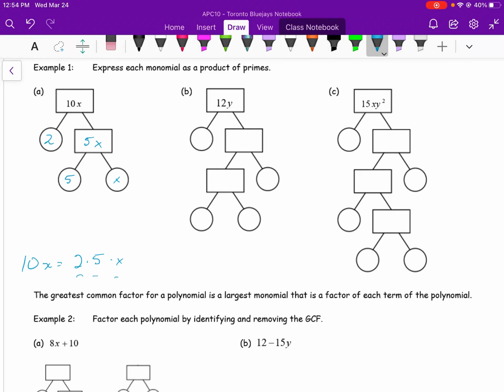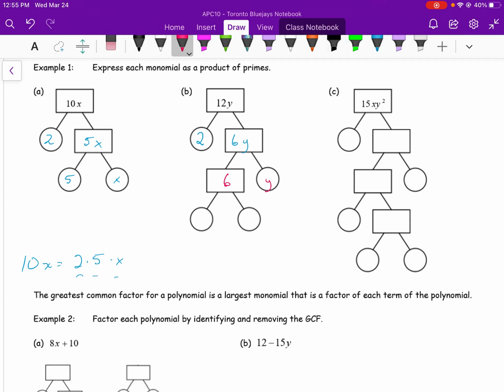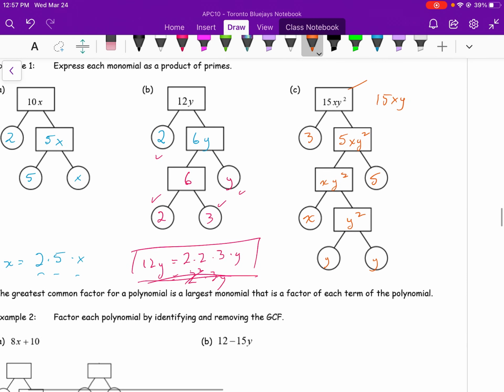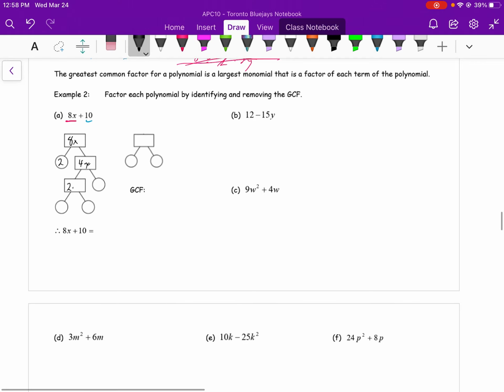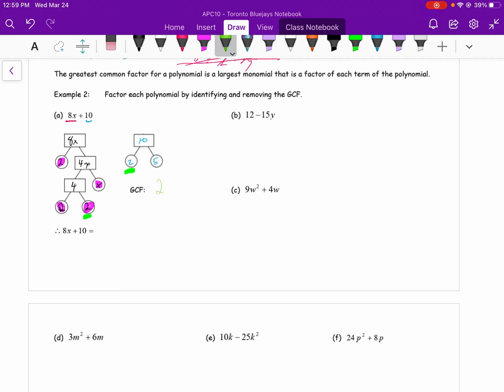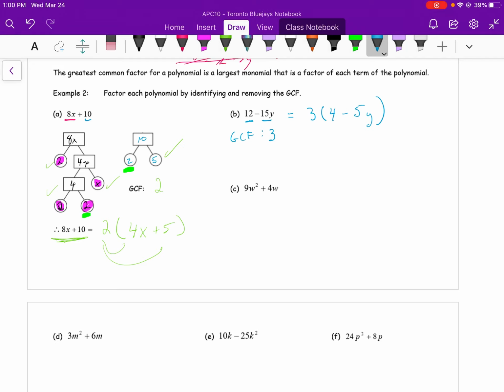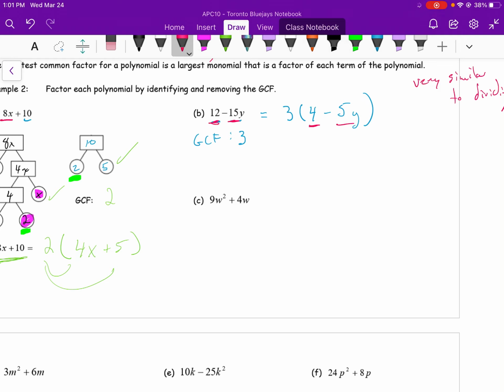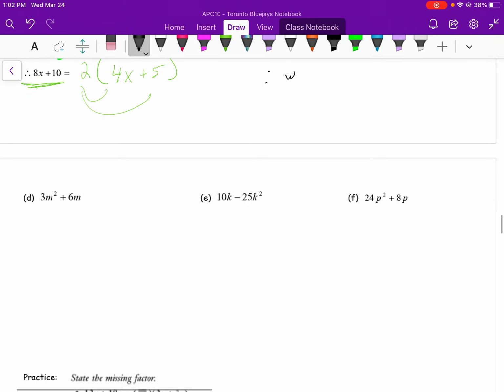APC10 41.1b Greatest Common Factor